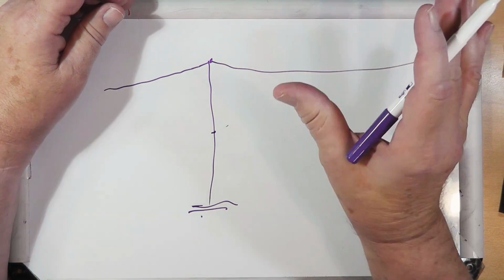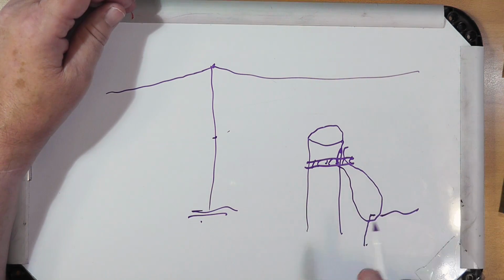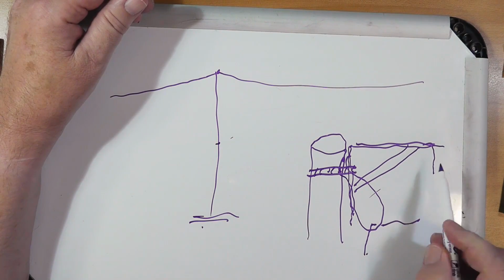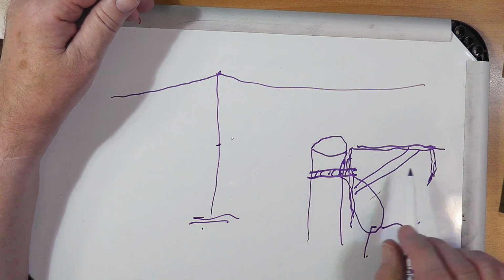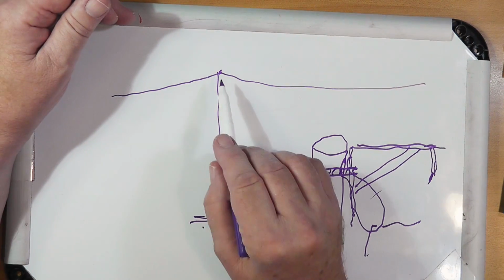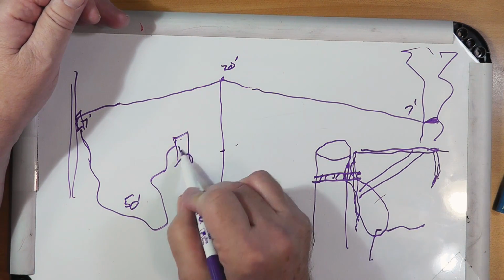Adding Antenna Support Pole (#543)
Frank, KD9FRT, has a EFHW 80-10 antenna between 2 trees but its very low. He is pretty sure he needs to raise the antenna so the trees won't interfere but he needs some pointers. Watch to learn more.